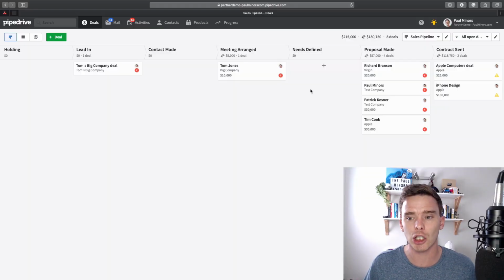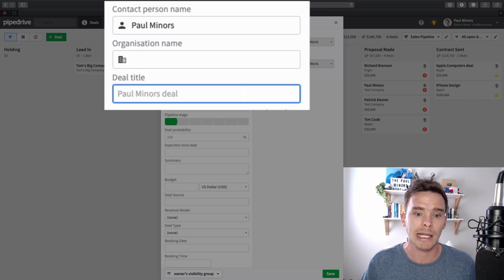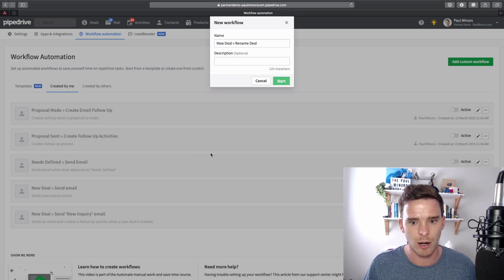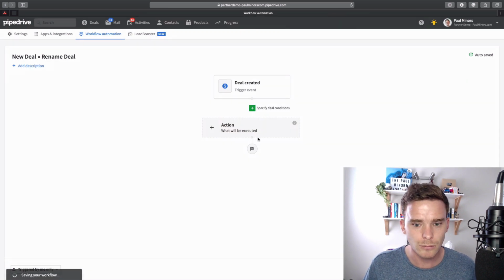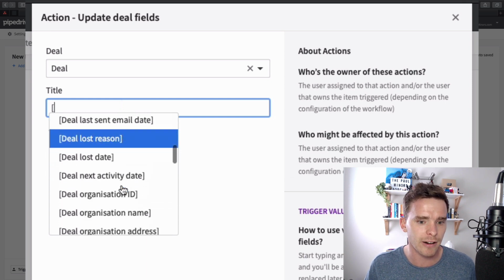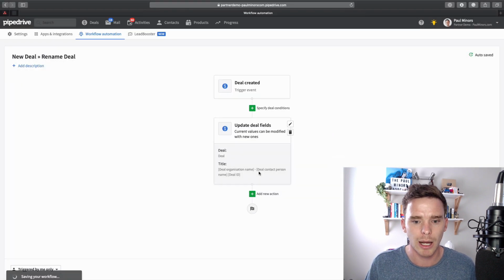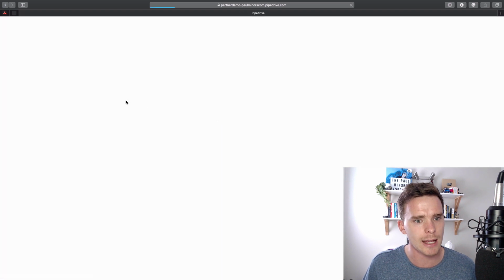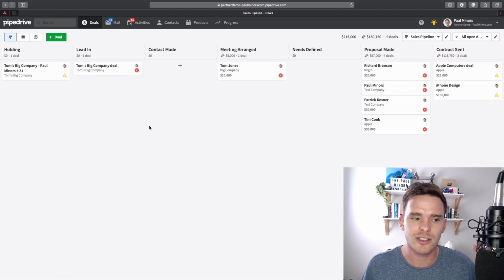How to automate deal titles in Pipedrive (video #19)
One question I get a lot is, "how can you change the automatic name that Pipedrive assigns to a deal". While we can't change this in the settings, we can auto-rename deal title using automation in Pipedrive. Note, this will mean you need to be on the Advanced plan or above.